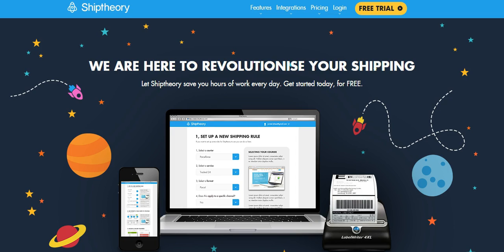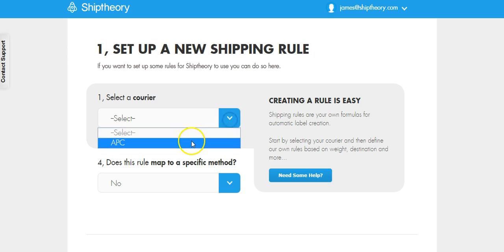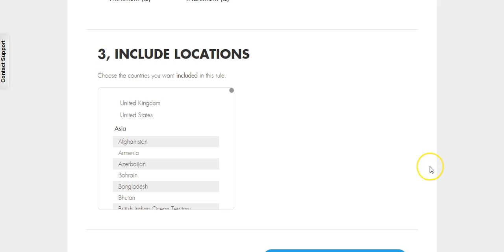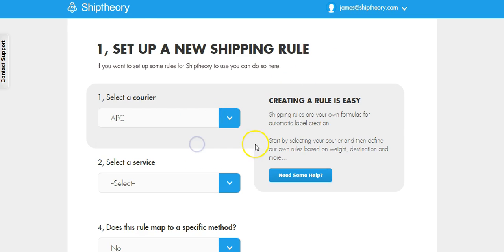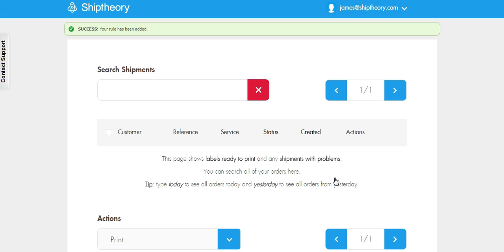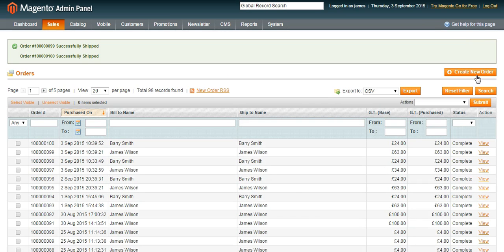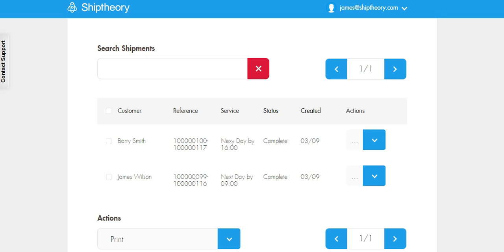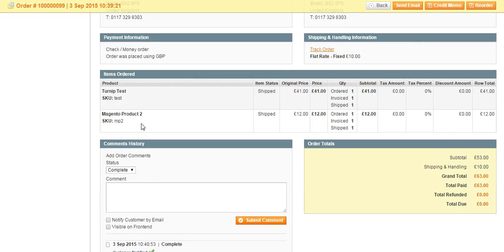How to Print APC Labels from Magento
This short video will guide you through printing your first APC Overnight labels directly from Magento. In the video, it is assumed that you already have a Shiptheory account and you have installed the Shiptheory APC Magento extension.